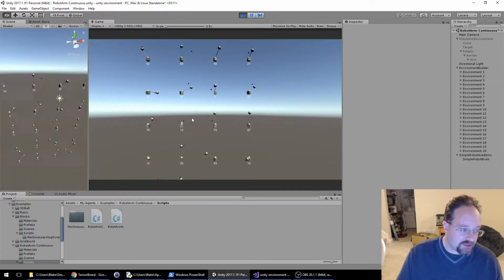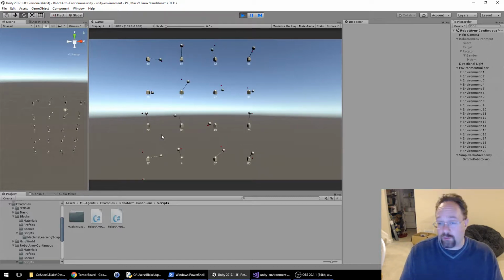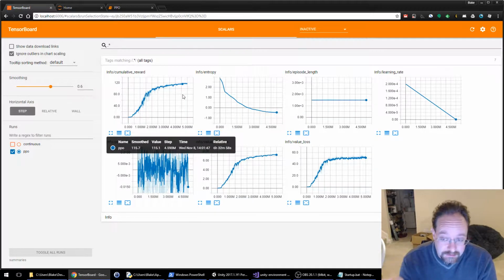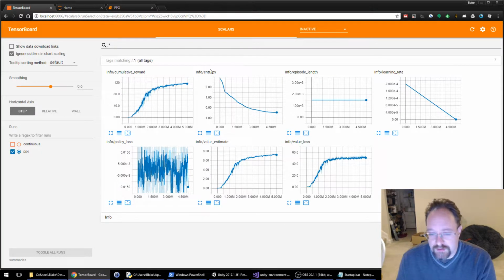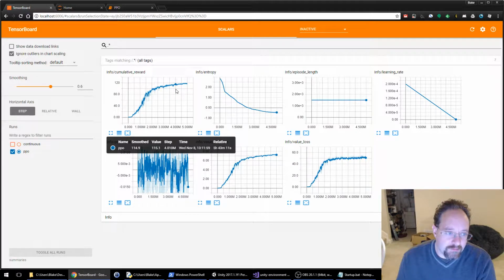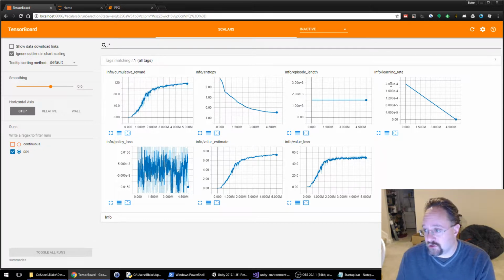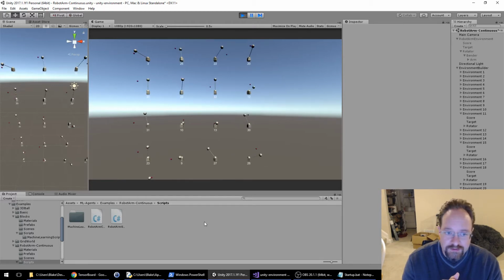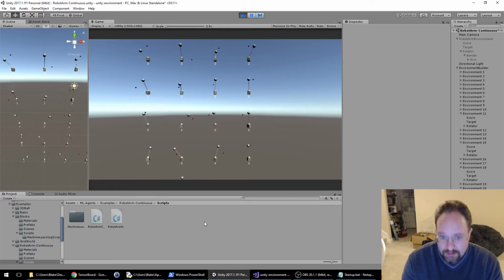Unity3d Machine Learning: Simple Robot continuous mode working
Trained on the non-instantaneous / continuous simple robot example, the sample is looking great!

### General parameters
max_steps = 5e6 # Set maximum number of steps to run environment.
run_path = "ppo" # The sub-directory name for model and summary statistics
load_model = False # Whether to load a saved model.
train_model = True # Whether to train the model.
summary_freq = 10000 # Frequency at which to save training statistics.
save_freq = 50000 # Frequency at which to save model.
env_name = "simplerobot-c-20" # Name of the training environment file.

### Algorithm-specific parameters for tuning
gamma = 0.99 # Reward discount rate.
lambd = 0.95 # Lambda parameter for GAE.
time_horizon = 150 # How many steps to collect per agent before adding to buffer.
beta = 4e-3 # Strength of entropy regularization
num_epoch = 5 # Number of gradient descent steps per batch of experiences.
epsilon = 0.2 # Acceptable threshold around ratio of old and new policy probabilities.
buffer_size = 20480 # How large the experience buffer should be before gradient descent.
learning_rate = 2e-4 # Model learning rate.
hidden_units = 32 # Number of units in hidden layer.
batch_size = 1024 # How many experiences per gradient descent update step.